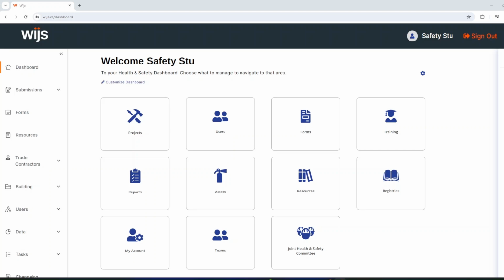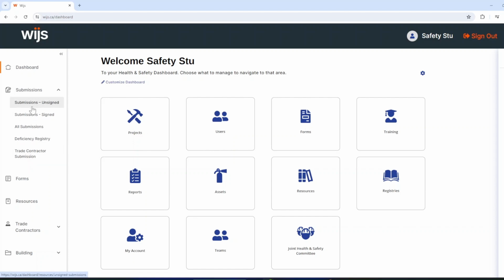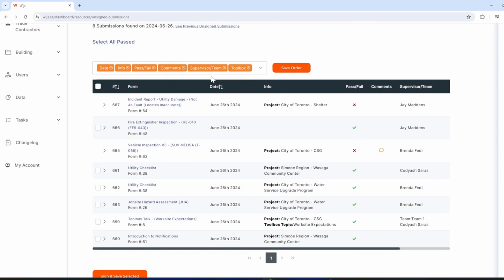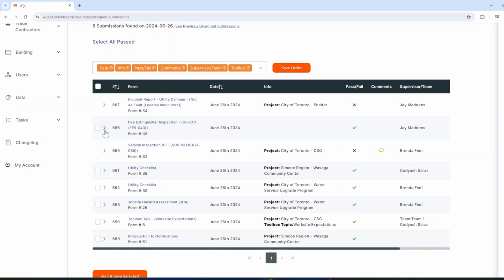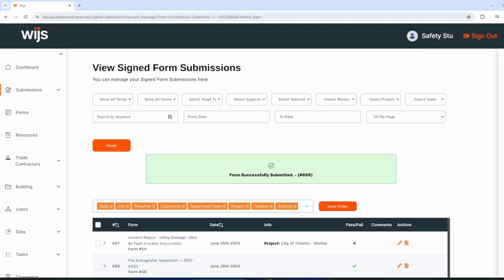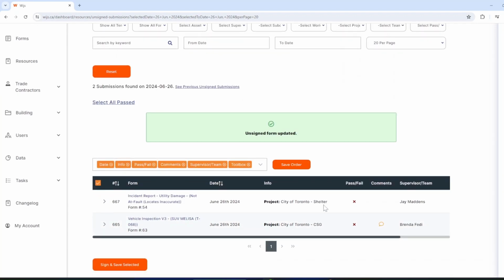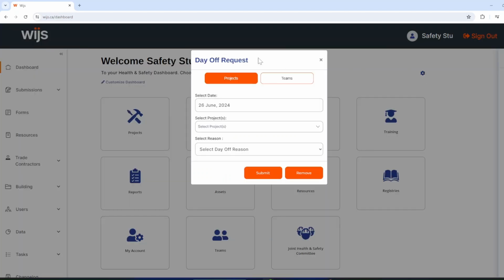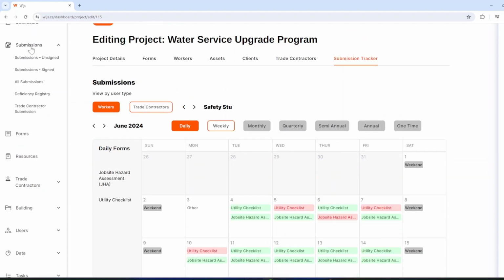Webapp - Inbound Submissions - Intro and features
A brief introduction to Inbound Submissions and highlighting some of the features available here